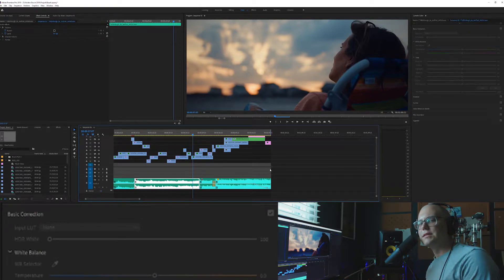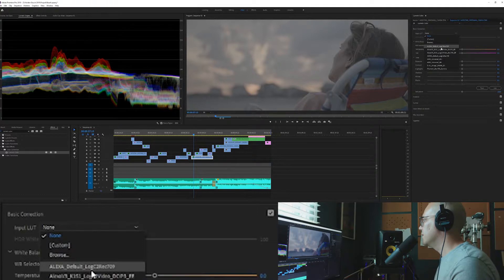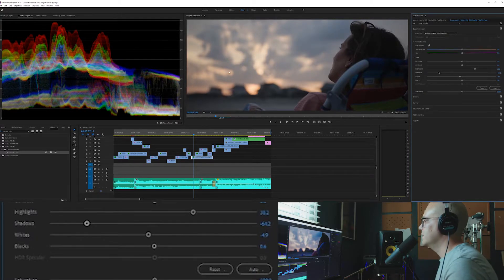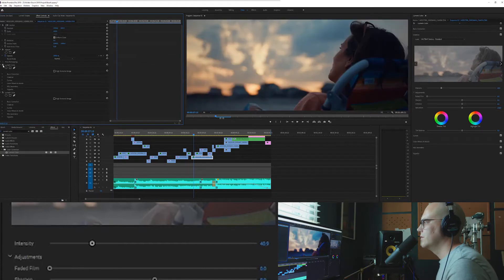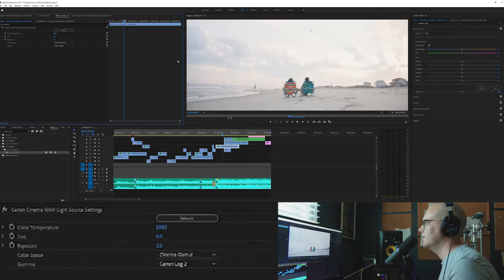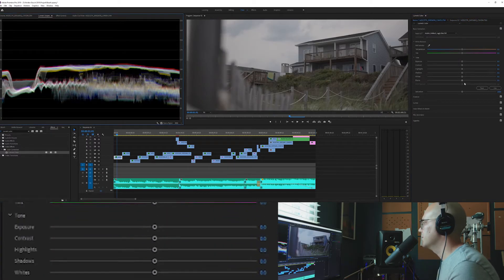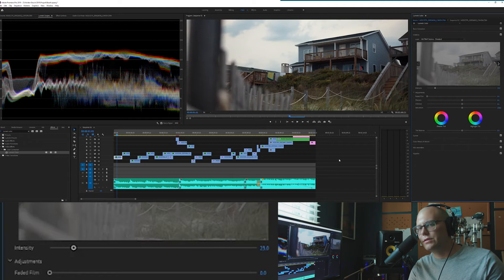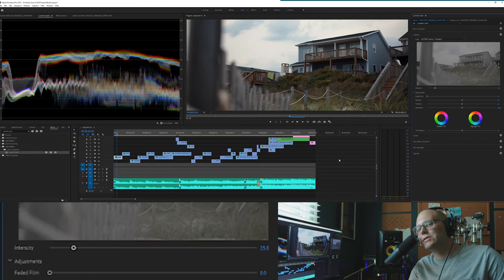Canon C200 Raw Color Correction Breakdown with Adobe Premiere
This is a breakdown of my color correction process for the Canon C200 Raw Footage. I use nothing but Adobe Premiere and Free Luts to create my looks.

Here is a link to the LUTS I used. Scroll to the bottom to get the free things.